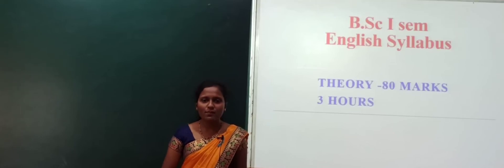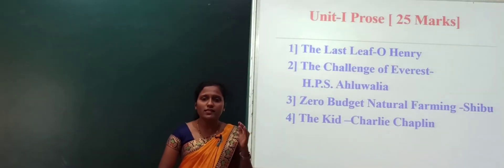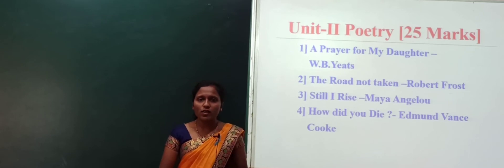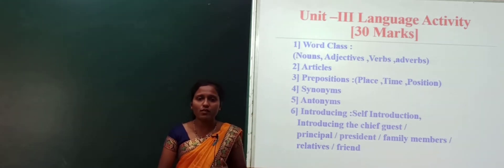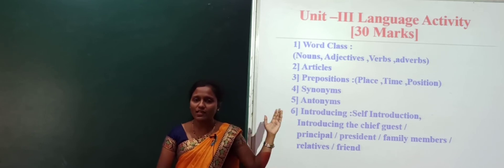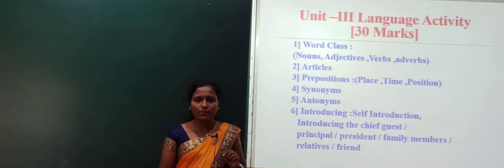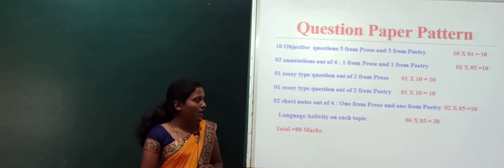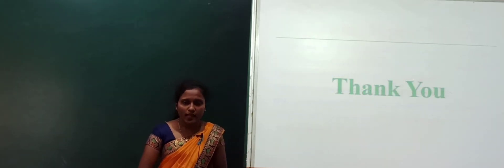Basic English Syllabus Introduction | B.Sc-I Sem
By Vidyashree Channavar